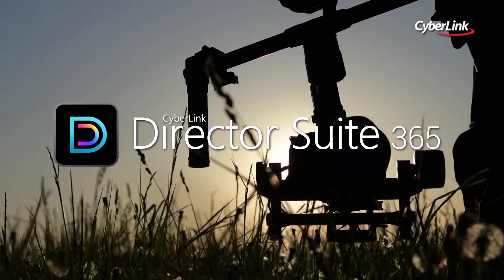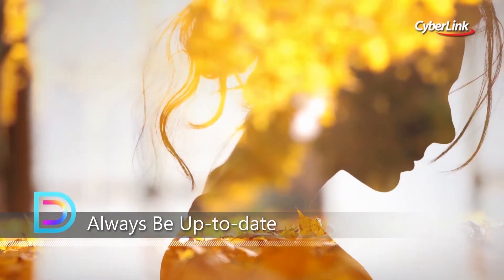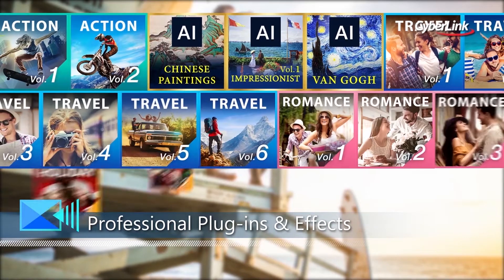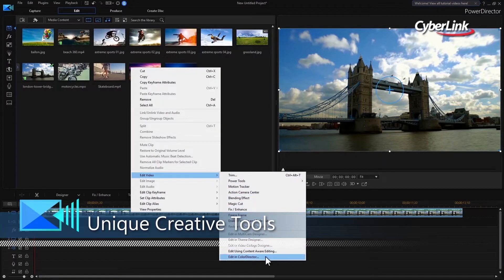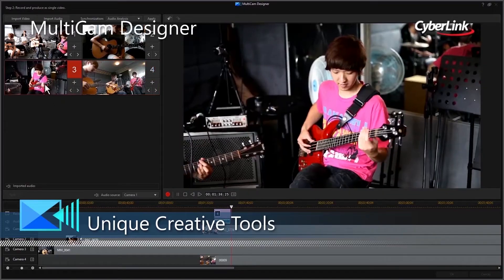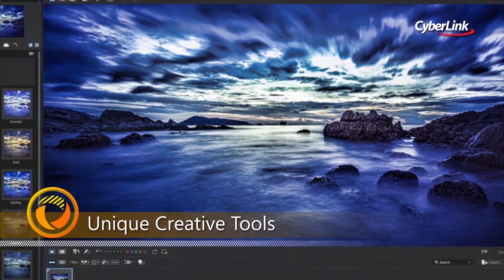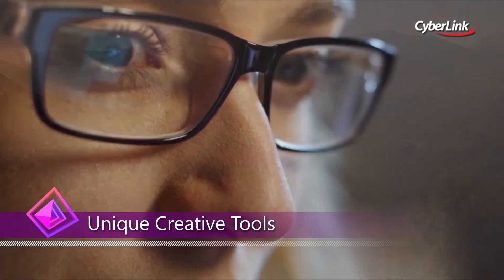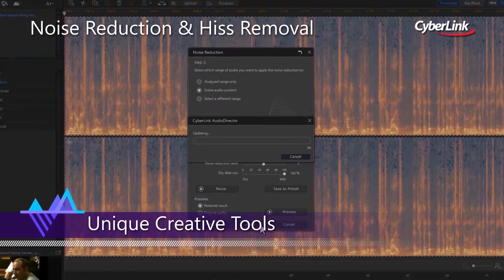全方位影音創作訂閱式解決方案| 創意導演 365 – 訊連科技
創意導演 365是一種雲端式訂閱服務，為專業影音工作者設計，結合影片剪輯、相片編修、音效後製、影片調色四大取向的全方位解決方案以及豐富多樣的創意元件。